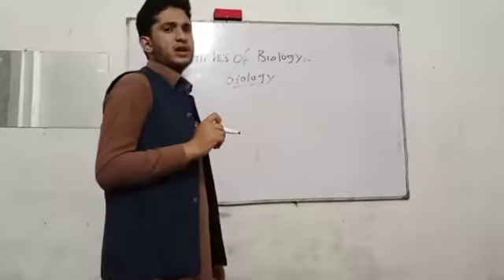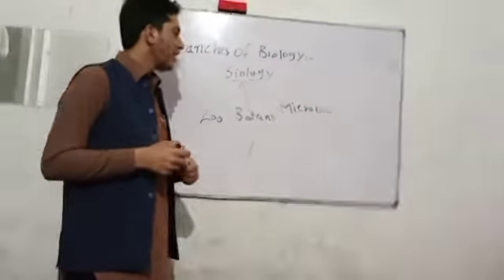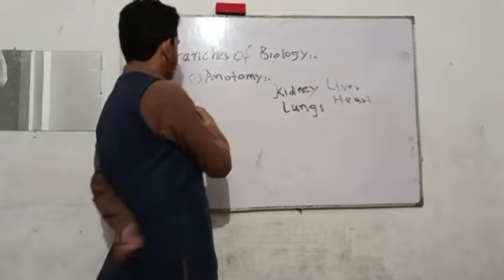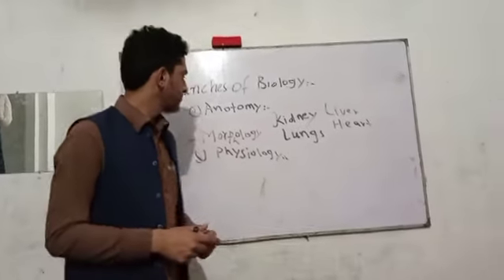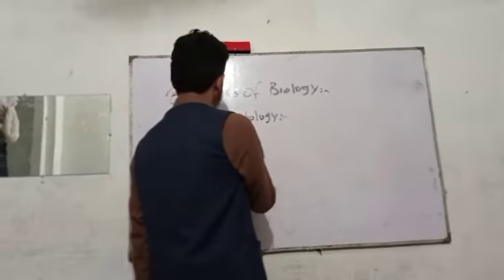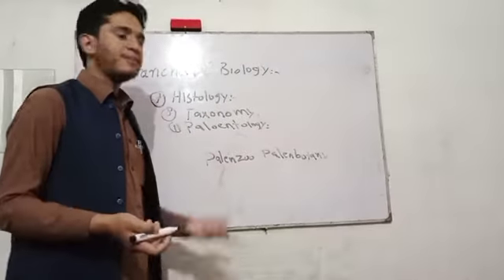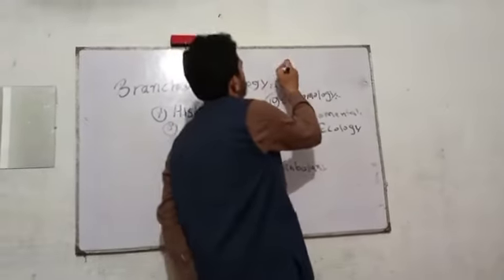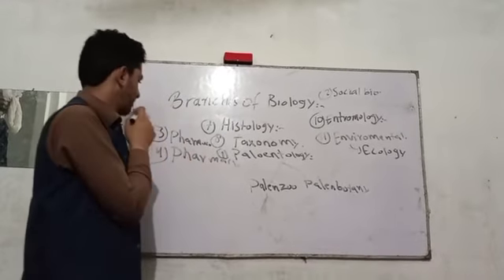Main and Sub Branches Of Biology | Class 9th Biology Chapter 1 | Concept by Dr Najeeb & Alakh Pandai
My dearest Friends , my Brothers and sisters . Wellcome to my YouTube channel Fahad Lectures. On this YouTube channel you will find Different Informative lectures of matric and F.Sc especially  first year Lectures. Etea tricks and tips . English grammar. These include my personal Lectures and My senior most teachers. In which Dr Ikram sir is particularly Able of mentioning . He was the 6th position holder in Etea of Khyber pukhtunkhwa . Other include Sir Dr  Bakht nawab (pms officer/Dawn academy / Jahanzeb college swat) , Dr Karim Khan sir physics ( Junior scientist / Quantum academy swat / ICA swat) , Dr Murad sir ( QCA biology) , Mr Najm ullah sir ( principal ops Sundovi Puran / Physics ) , Manzoor Ilahi sir ( BS chemistry) etc.
Thanks
Your bro Fahad Yousafzai Shangla